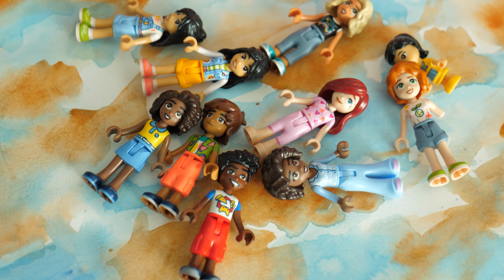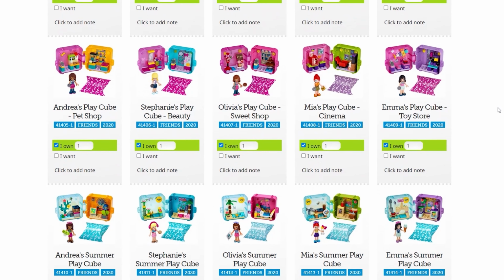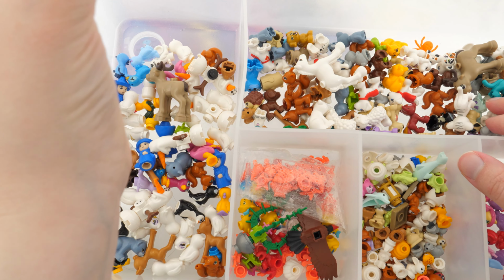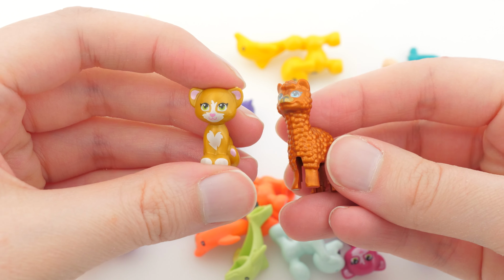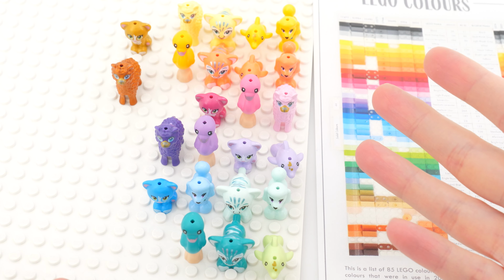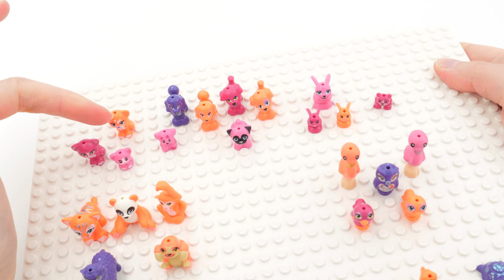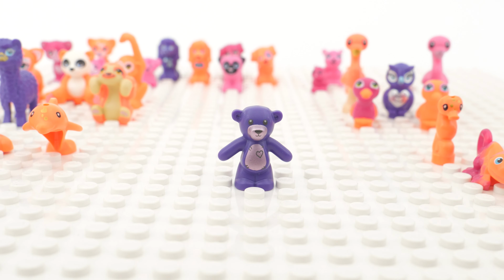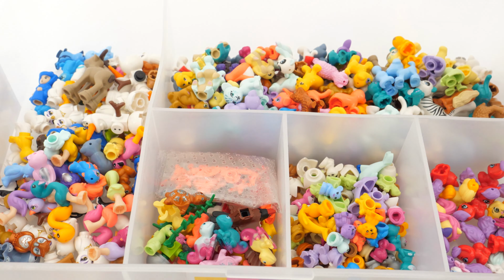119 Weirdly Colored LEGO Animals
ADVERTISING/WERBUNG Get your LEGO Colors Poster or printable minidoll patterns
These little cuties came with the LEGO Friends cubes throughout 2020 and 2021. There were 6 waves of 5 different cubes (one for each of the LEGO Friends main characters) and in each cube you would get an animal in one of 4 colors.
All together that makes 120 different oddly colored animals and I have managed to collect them all! Accept that there's one missing in my collection and I wasn't gonna look for it, so 119 in this video there are.

Join the LEGO discussion or simply leave a comment on the LEGO Minidoll Discord server

Chapters:
00:00 Why film this?
02:03 Where are the animals from?
04:14 Analysis by color
07:59 Analysis by species
11:33 Jumpcut sorting